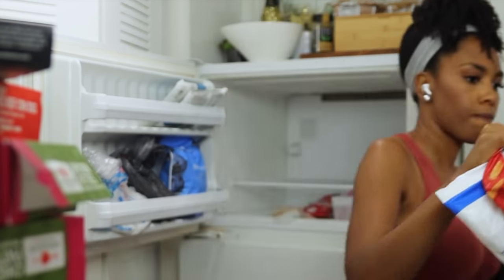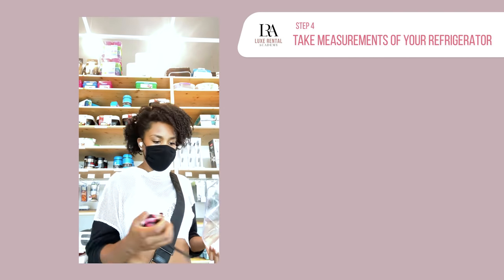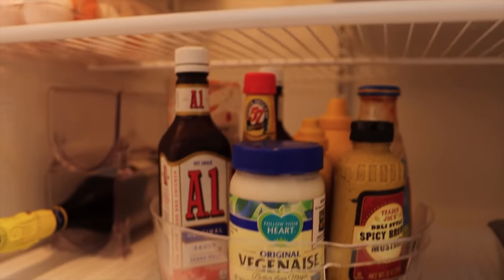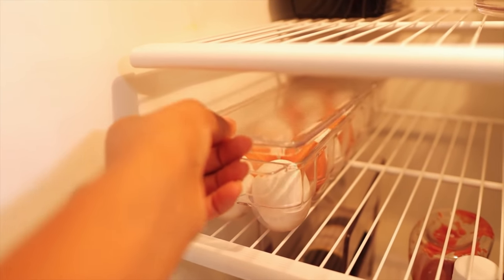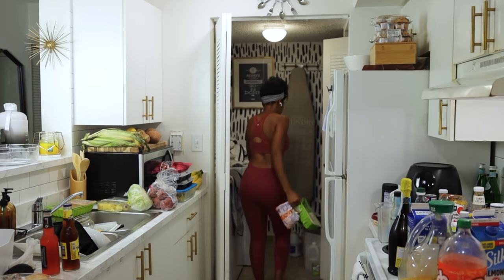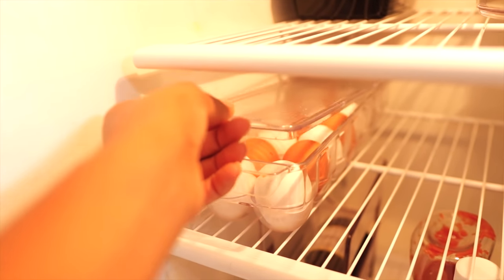BEST! EXTREME REFRIGERATOR ORGANIZATION IDEAS 2021 | Tips for Organizing a SMALL Rental Fridge!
This is the best extreme refrigerator organization ideas video for renters trying to organize their small rental refrigerators. No matter how much I tried to keep my refrigerator organized things would always become a mess. Unfortunately, this apartment doesn't have an updated refrigerator and that made it difficult to organize it super pretty like the magazines and blogs.

I hope you enjoy my deep cleaning, budget-friendly tips, hacks, and ideas. I hope this extreme refrigerator organization video has inspired you to tackle your small rental refrigerator!

0:00 - Intro
1:31 - Step 1
1:42 - Step 2
1:53 - Step 3
 2:07 - Step 4
2:18 -  My purchases
2:39 - Organization and Explanation
5:15 - Before and After
 5:25 - Cabinet Organization
7:38  - Ikea, as-is haul
8:38 - Recap

I PURCHASED EVERY FROM :

- TJ MAXX
- WEST ELM
- CRATE & BARREL